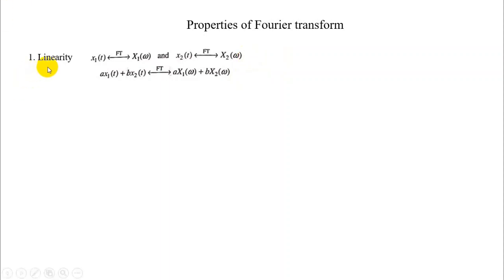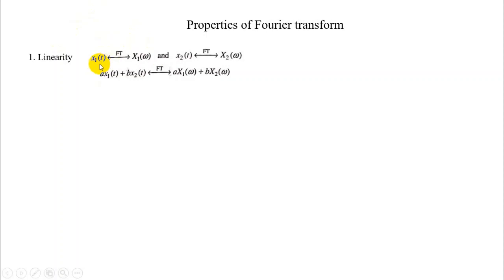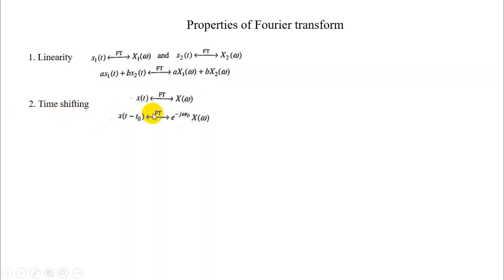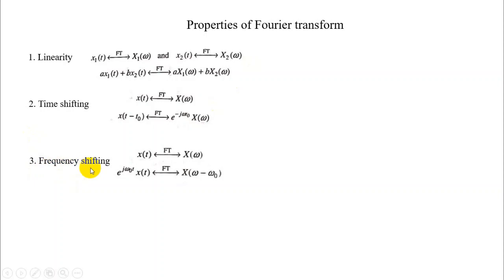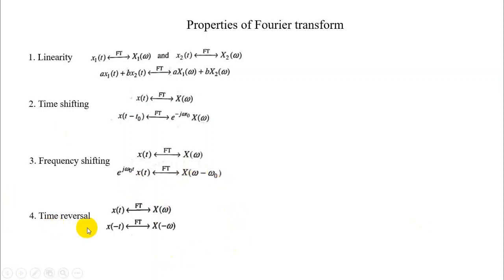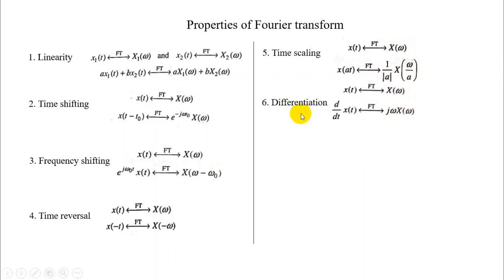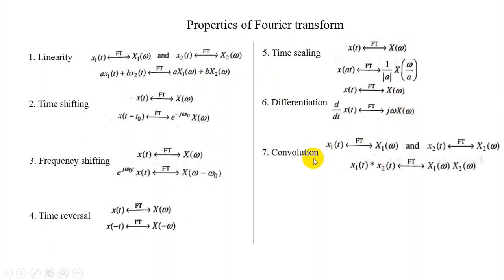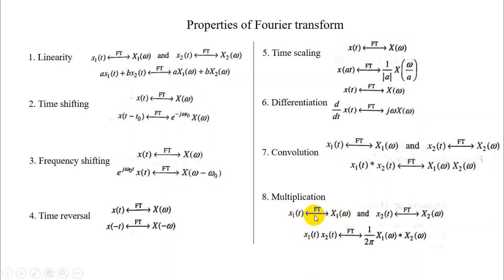part 2 Properties of fourier transform